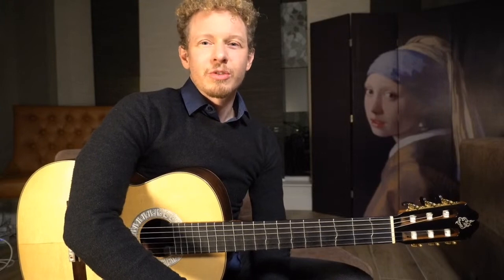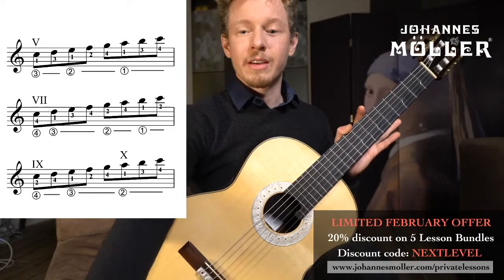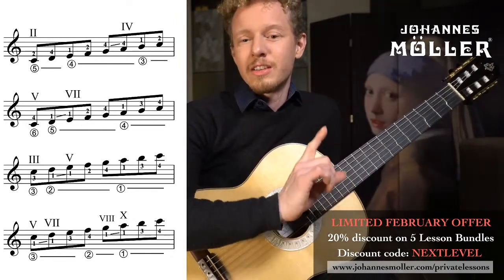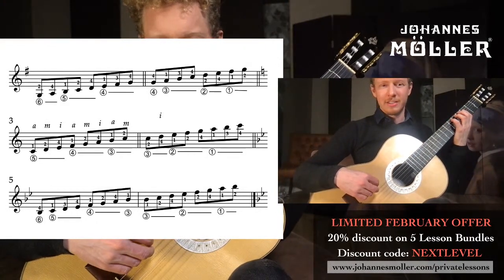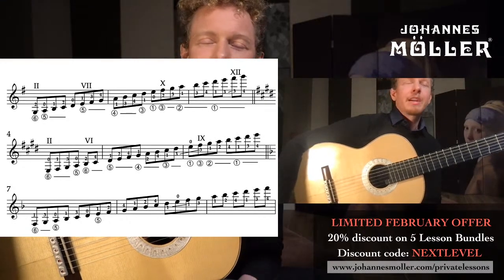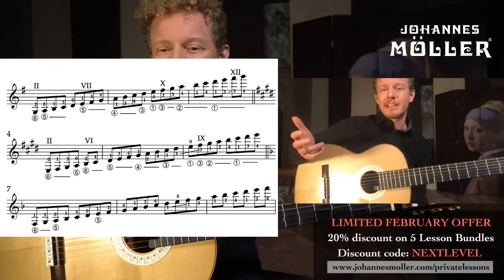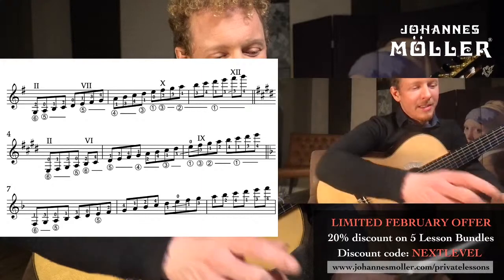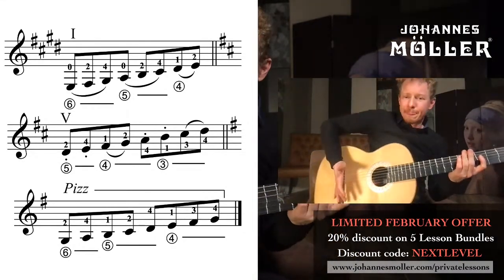Reach The Next Level: SCALES